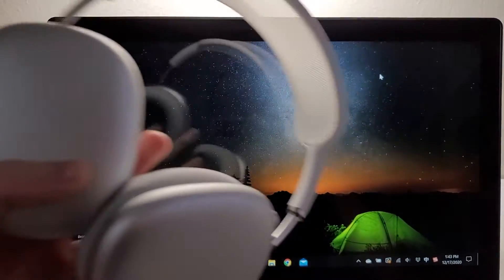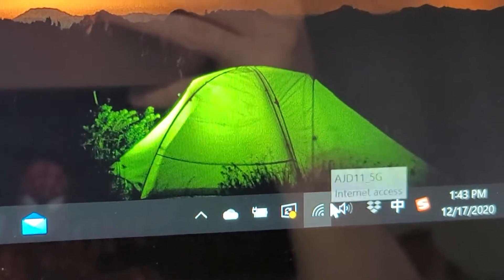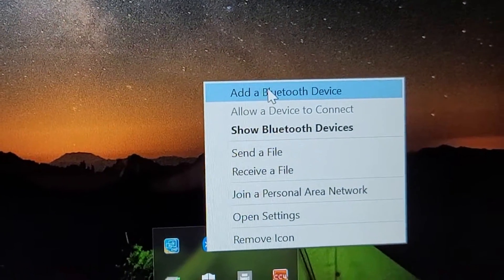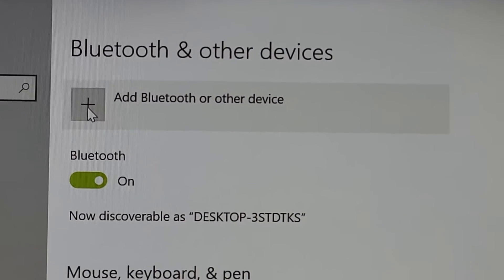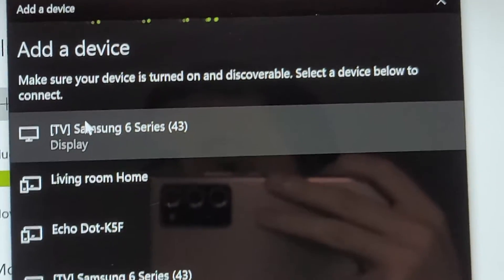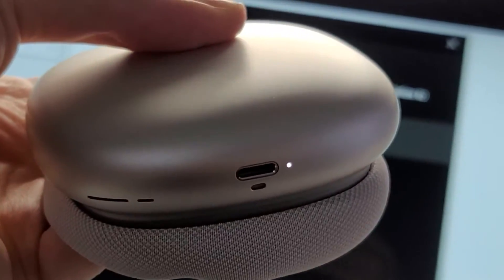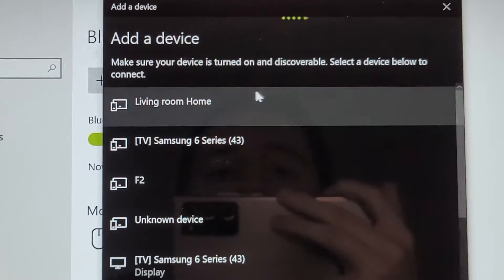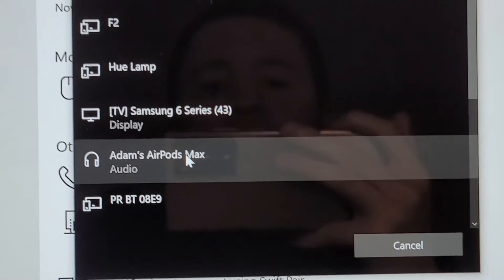AirPods Max How to Connect to Windows PC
How to wirelessly connect and sync Apple AirPods Max with Windows PC.